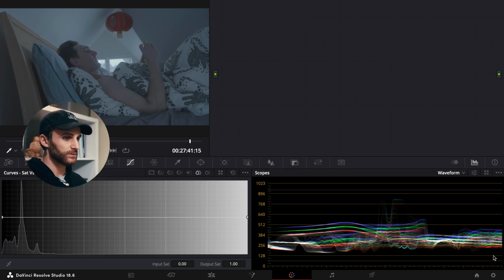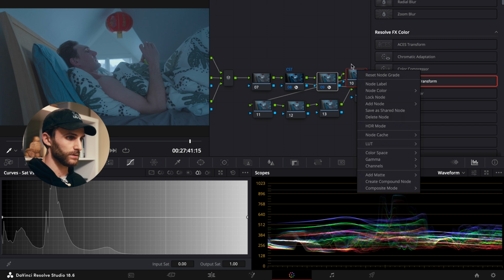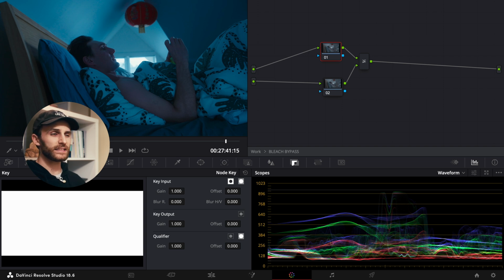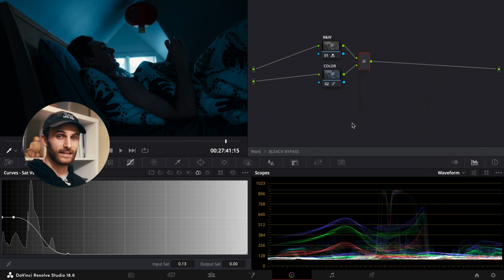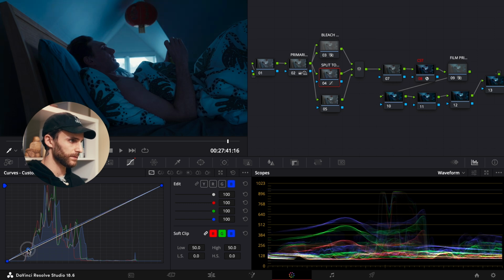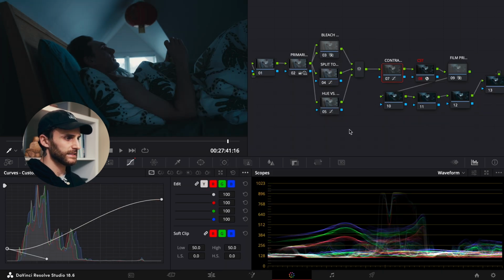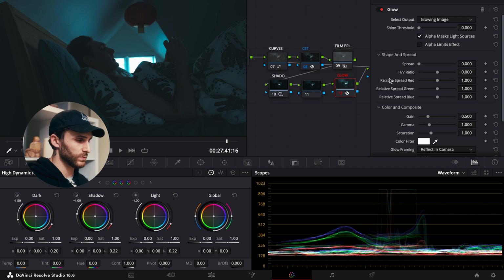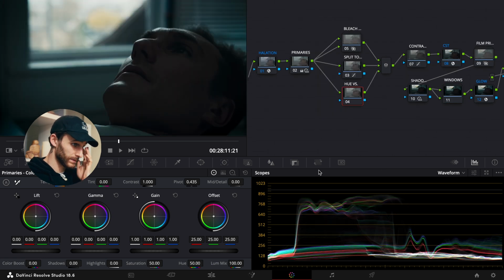Create a Moody CINEMATIC Bleach Bypass Color Grade ⏐ DaVinci Resolve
This video covers my start to finish color grade in DaVinci Resolve to create a moody bleach bypass look.
ARTLIST - The Best Music for Creators (Get 2 EXTRA months free)
My Gear (Amazon Links)
CAMERA USED FOR THIS VIDEO
LENS USED FOR THIS VIDEO
BACK UP LENS
GIMBAL I USE
SHOTGUN MIC
ONBOARD MONITOR
MY GO TO EDITING HARD DRIVE
COMPUTER I USE TO EDIT VIDEOS
CAMERA CAGE
DRONE I USE
SD CARDS FOR a7Siii AND FX3
MY FAVOURITE LIGHT
MY FAVOURITE TUBE LIGHTS
MY CAMERA BACKPACK